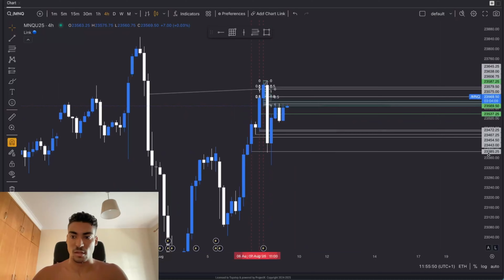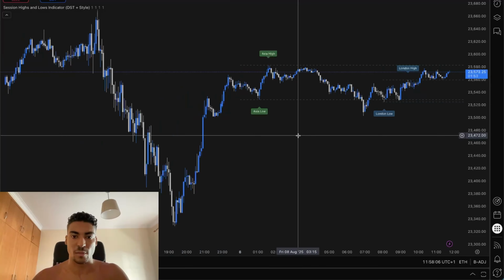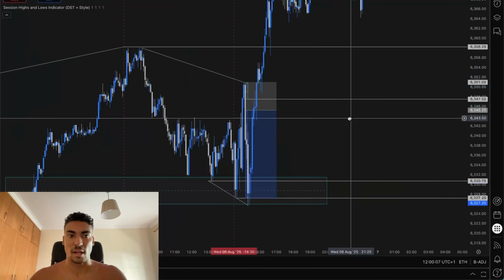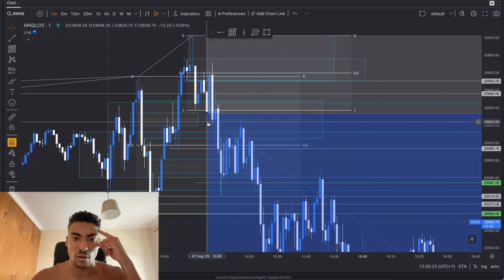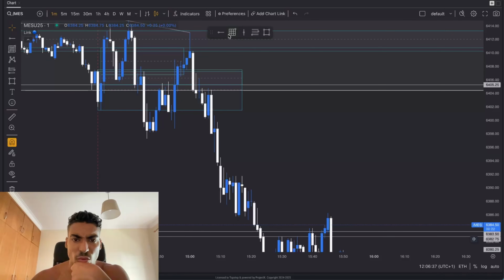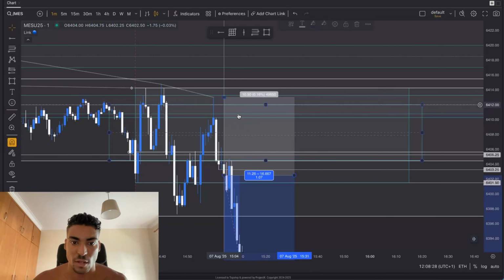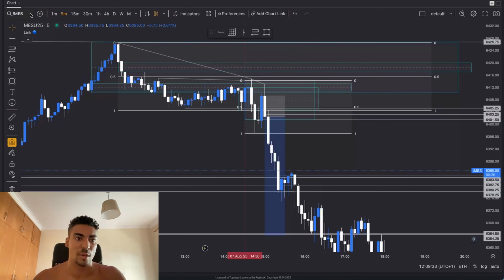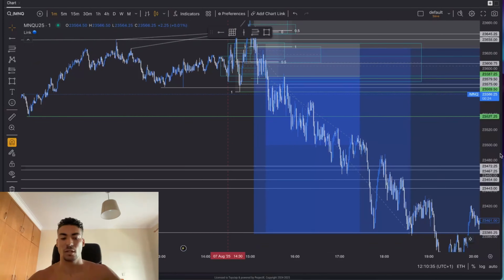Live Day Trading Making $498 (BIG BIG LESSON LEARNED TODAY)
07/08/2025 NQ Trade recap
Post Trade recap:
Bias was correct, seems like in SMT's the leading index is stronger and reaches TP targets quicker. On SMT's always trade the leading index!!!